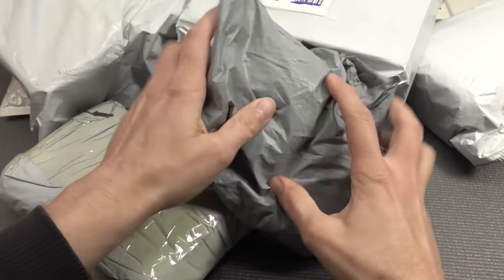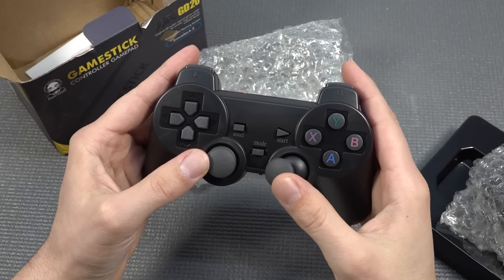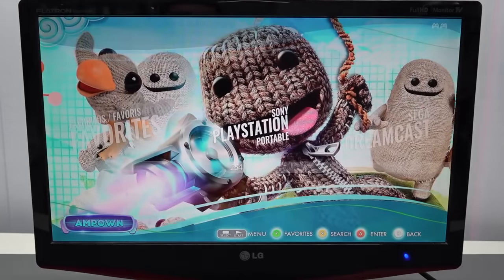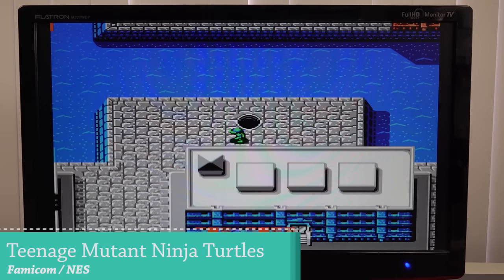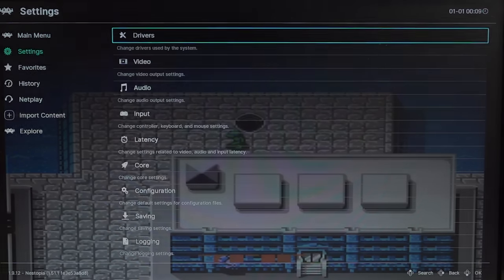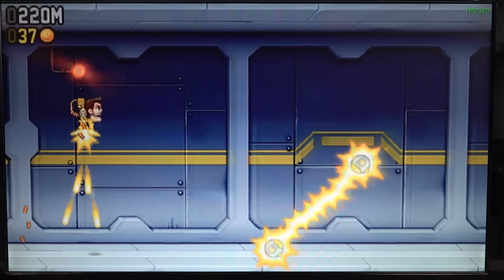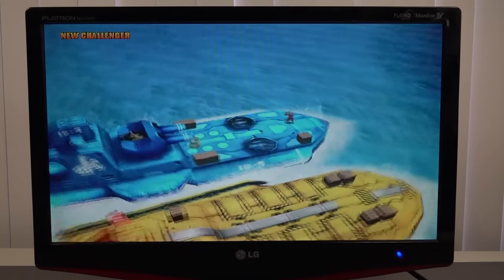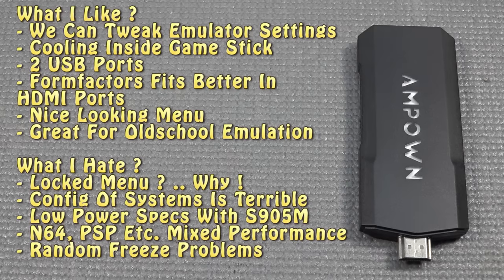Ampown GD20 $33,- Serious Retro Emulation Stick ? .. A New Powerhouse ?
Ampown EmuElec 4.3 Retro Emulation Android GD20 Game Stick 4k From Ali-Express. Pure Nostalgie Power for your retro gaming needs ? Dreamcast, PSP, PS1, NES, SNES and many more. Let's deep dive into this !

Package From China - 0:00
Unboxing - 1:06
How to connect ? - 3:31
Main Menu & Functions - 4:49
Specs & Temps - 5:36
Search Function, Software Tweals - 6:46
Game Testing - 9:12
Teardown - 16:15
Conclusion - 17:19